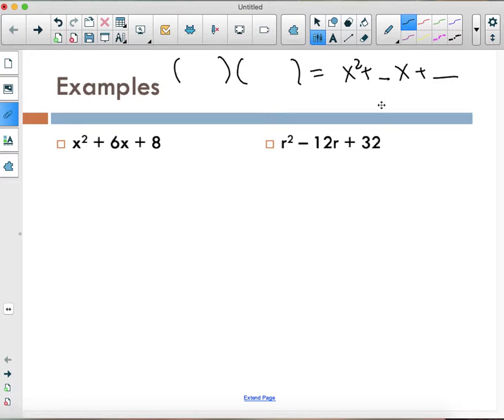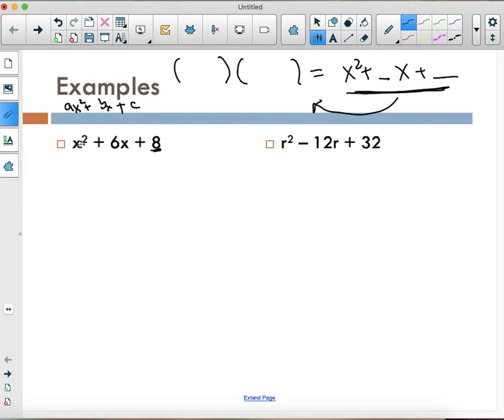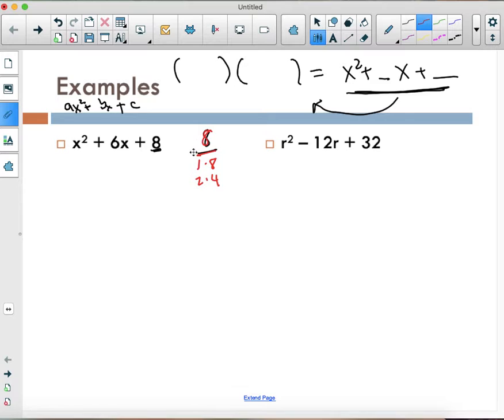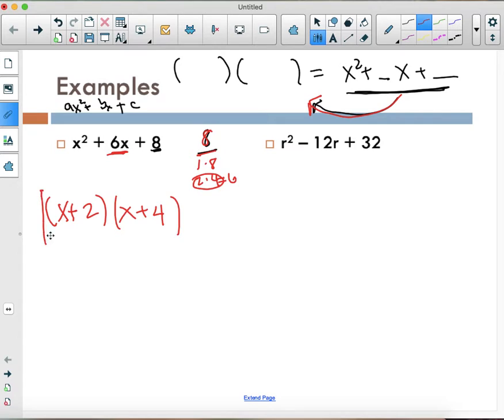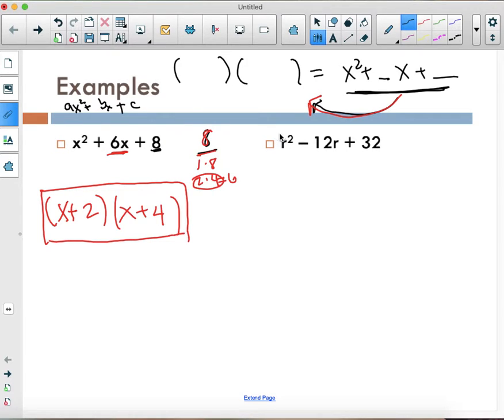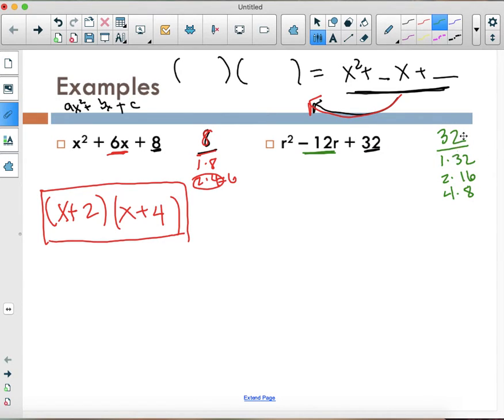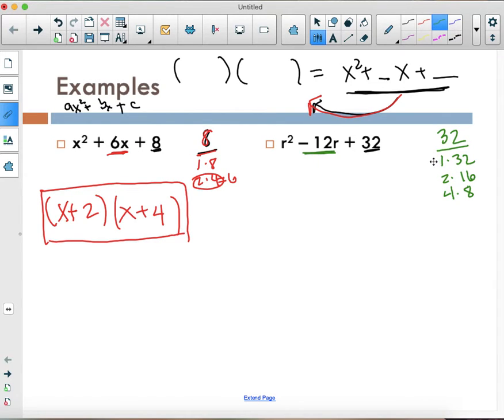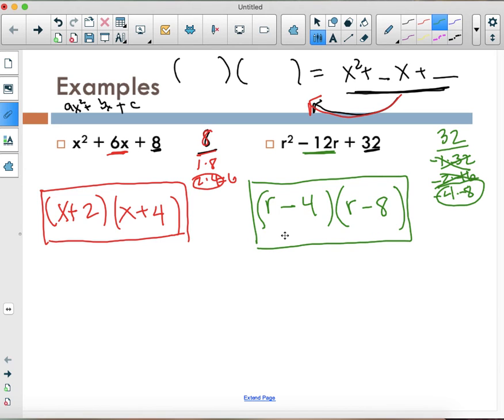Factoring (a =1)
Mr. Schultz explains how to factor when the a value is 1.